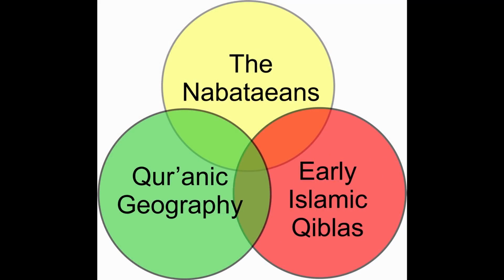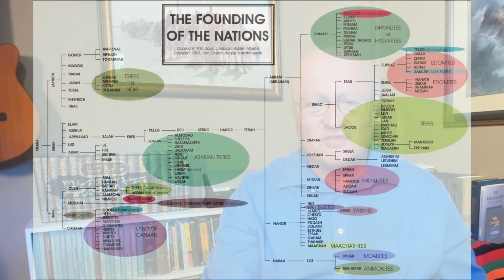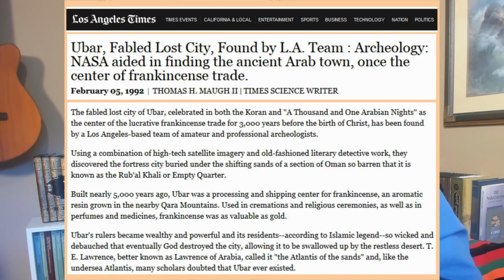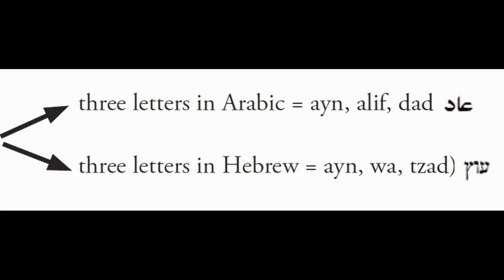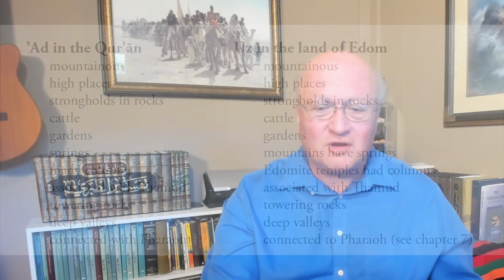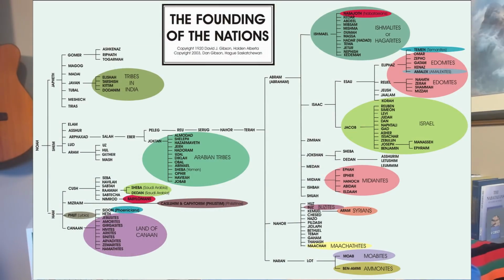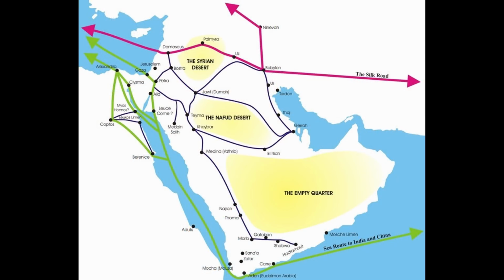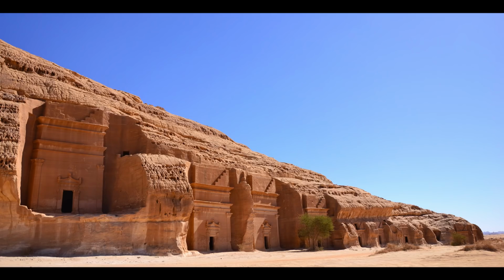Talking with Dan Gibson 3: Qur'anic Geography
Dan Gibson discusses his book Qur'anic Geography.

Join the discussion! To interact with Dan about this video, please

Dan’s latest book Let the Stones Speak: Archaeology Challenges Islam is available as a free PDF, or as a hardcover for purchase

Dan’s documentary The Sacred City can be viewed in a multitude of languages, for free,